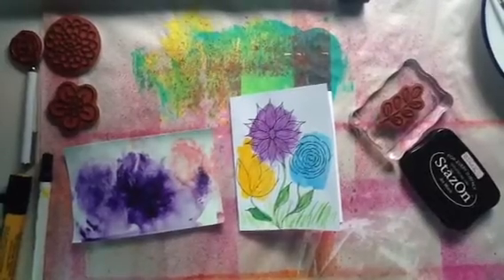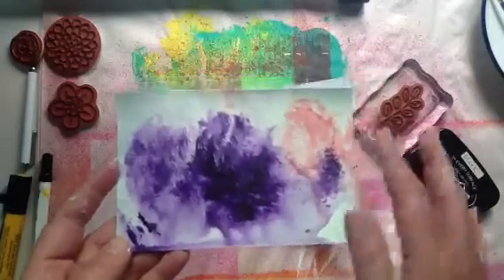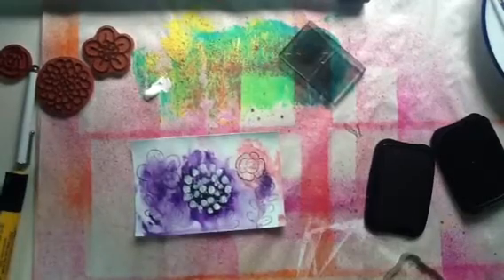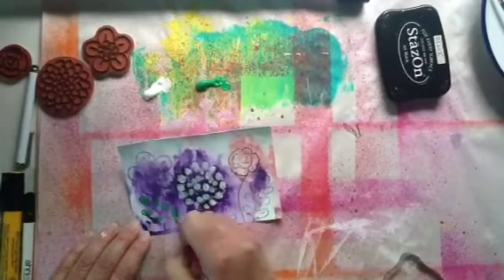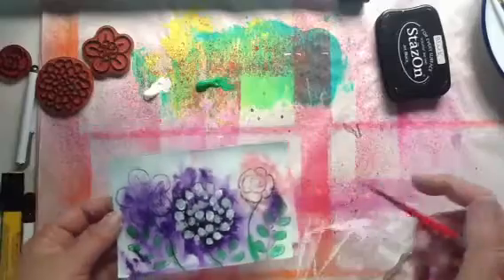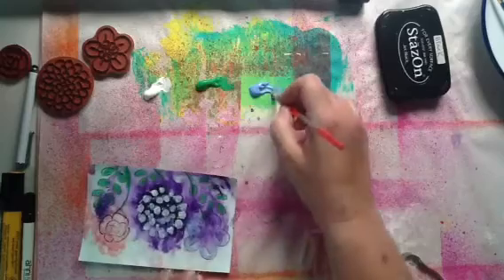Leftover Paint and Stamp ICAD 2014 - Day 23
I am having wayyyyyy to much fun!  Enjoy!